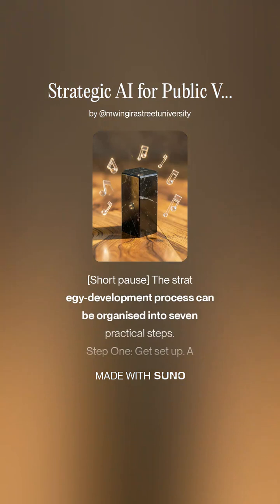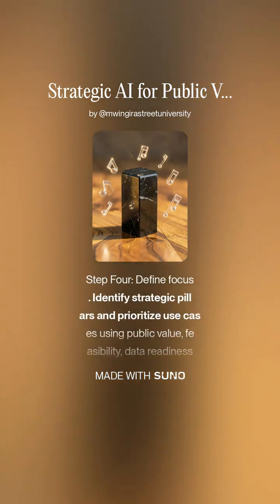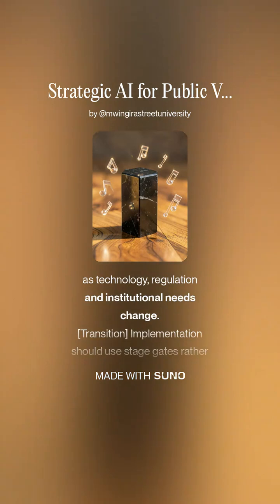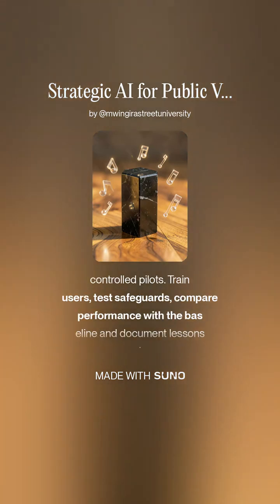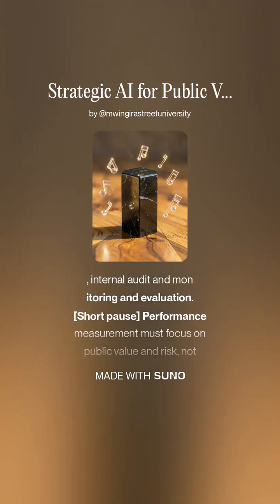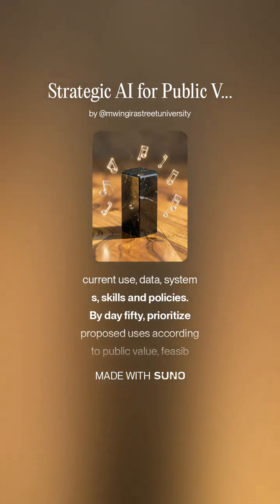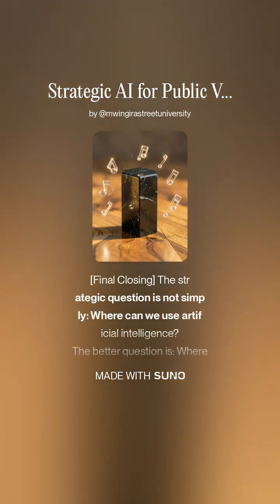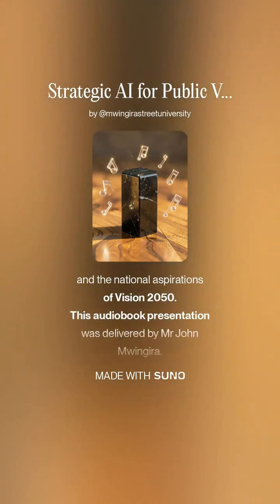Strategic AI for Tanzania’s Public Institutions – Part 3 | Implement, Monitor & Scale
Welcome to Part 3 of Strategic AI for Public Institutions in Tanzania, presented by Mr John Mwingira.

This audiobook explains how public institutions can move from AI strategy and readiness assessment to responsible implementation, performance monitoring and sustainable scaling.

Key topics include:

Developing an AI implementation roadmap
Starting with controlled pilot projects
Establishing leadership and accountability
Building staff capacity and managing organizational change
Maintaining meaningful human oversight
Monitoring AI performance, risks and public value
Protecting data privacy and cybersecurity
Evaluating pilot results before scaling
Integrating AI into institutional systems and processes
Promoting continuous learning and improvement

The discussion emphasizes that AI should not be scaled simply because a pilot works technically. Public institutions must also demonstrate measurable institutional value, legal compliance, data protection, reliability, transparency, staff acceptance and effective risk controls.

This audiobook is valuable for government leaders, regulators, policy makers, ICT professionals, planners, monitoring and evaluation practitioners, researchers, students and public servants interested in responsible AI and digital transformation.

Presented by Mr John Mwingira

Discussion question: What indicators should public institutions use to determine whether an AI pilot is ready to be scaled?